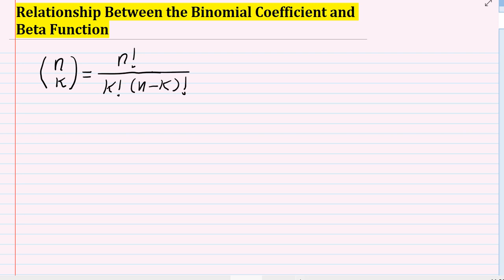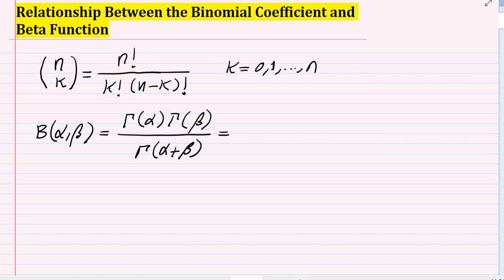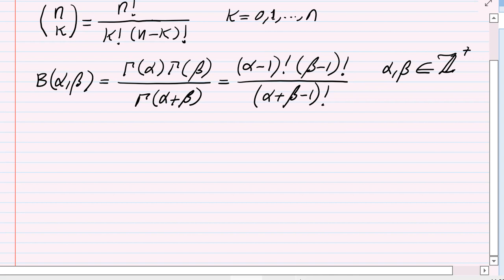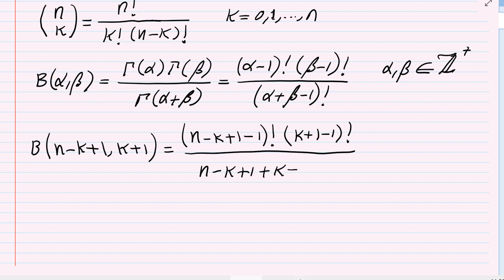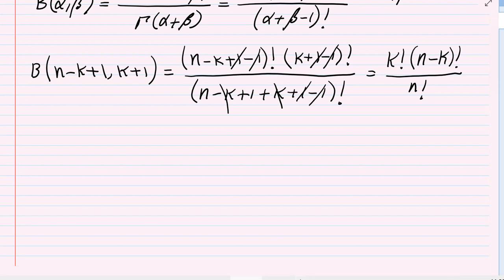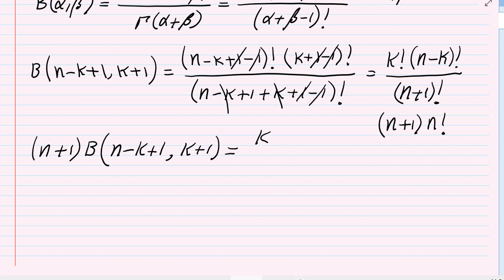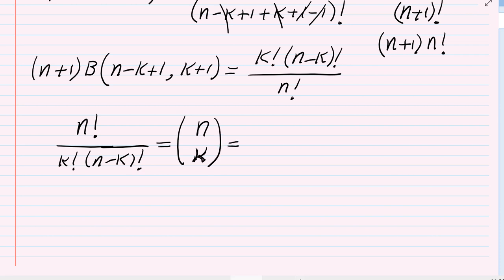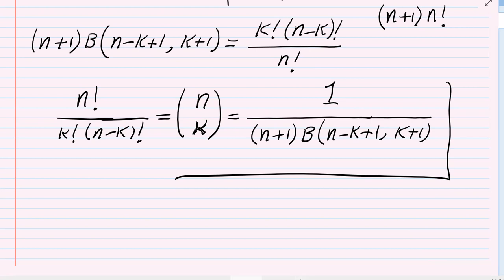Relationship Between the Binomial Coefficient and the Beta Function